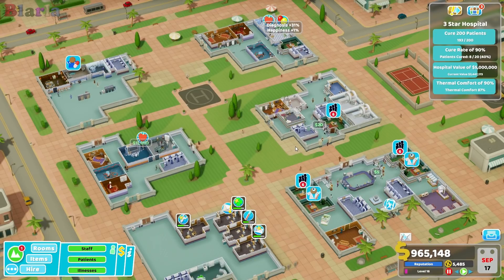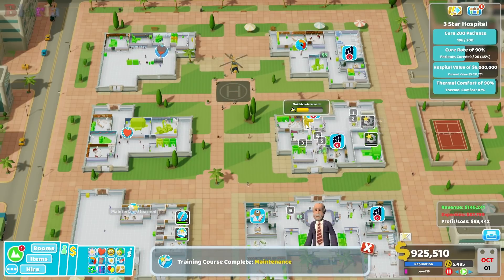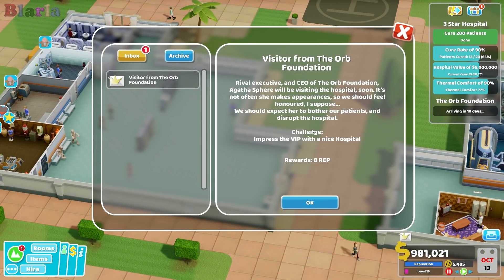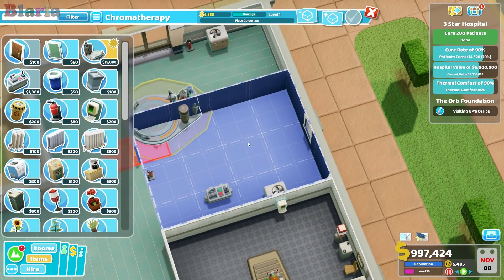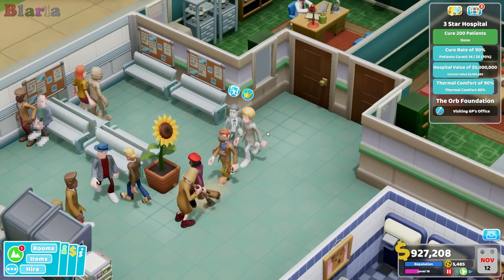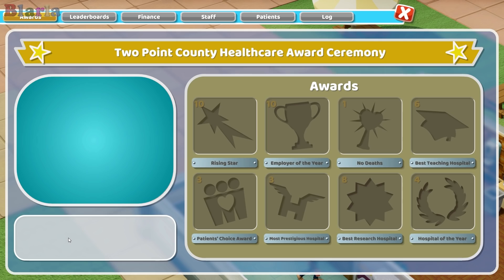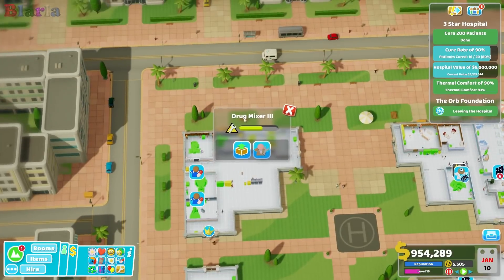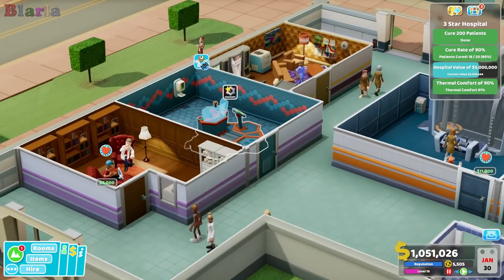🚑 Two Point Hospital #104 - Nurse Departments (Sweaty Palms ⭐⭐)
Earthquake after earthquake, just trying to keep it in one piece, in @2pointhospital.